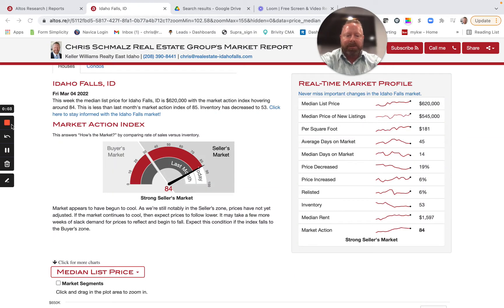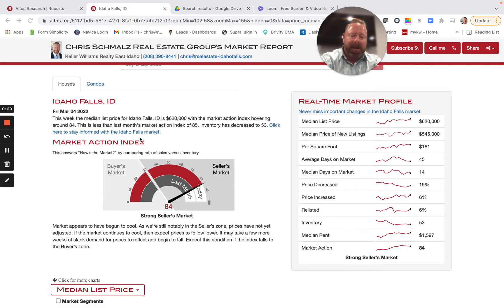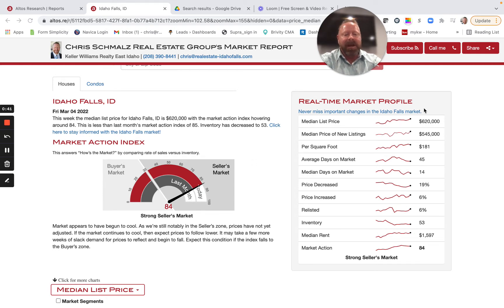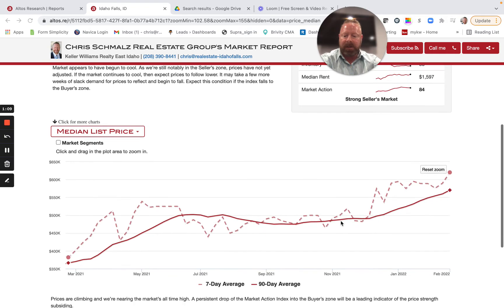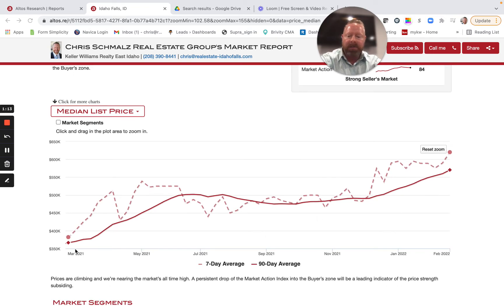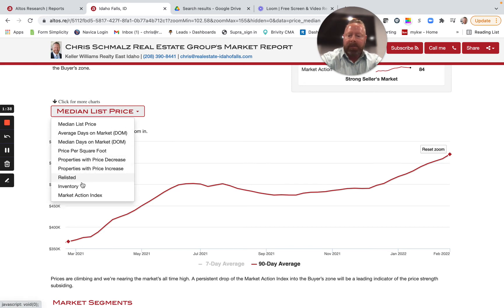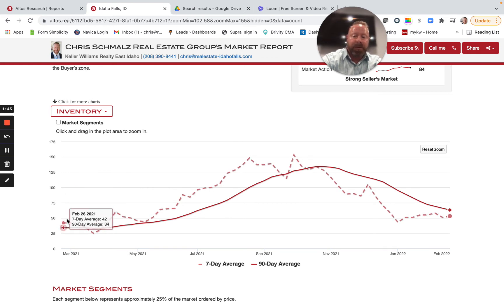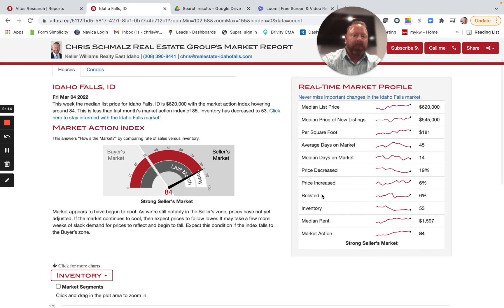March 2022 Market Trends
Chris reviews the March Market Trends